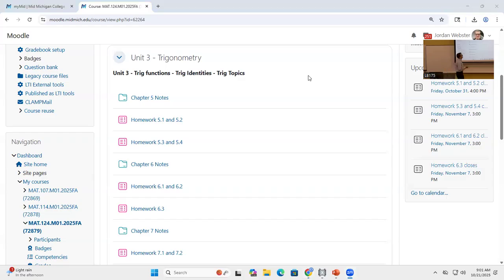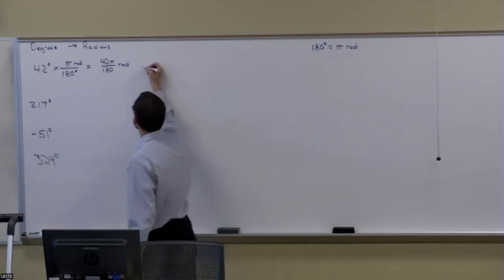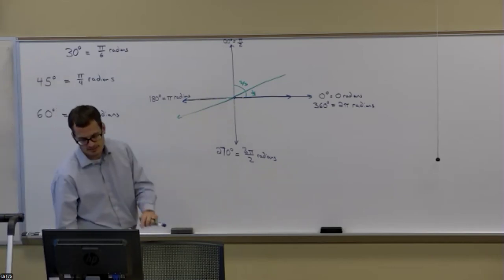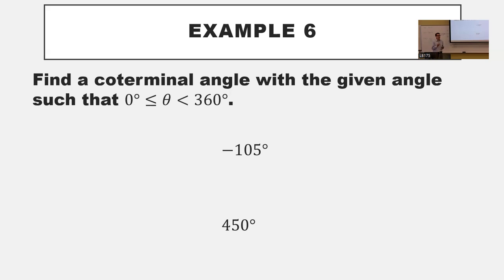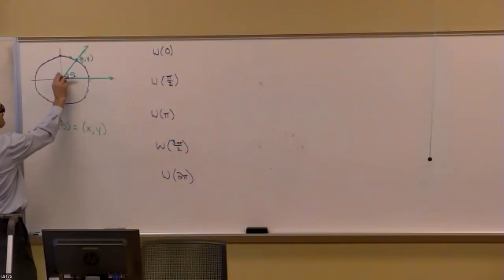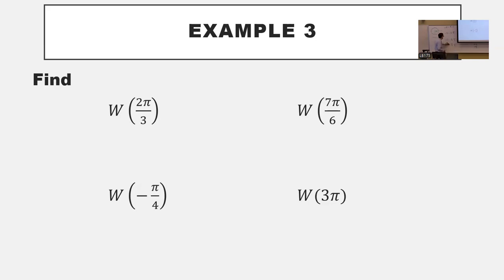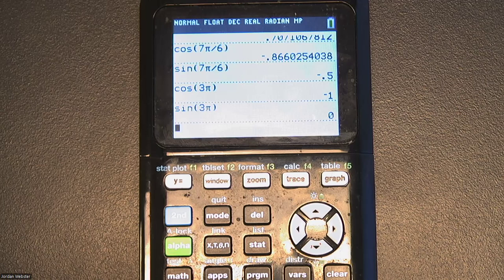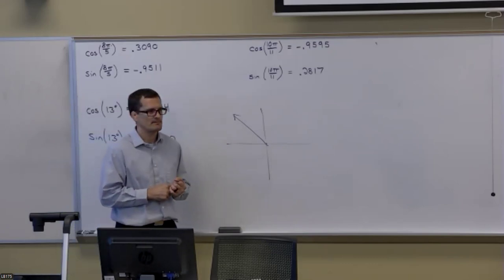PreCalculus - Angle measure and Unit circle. Recorded on 10/21/2025.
Understanding angle measure.
Converting between degrees and radians.
Unit circle wrapping function.
Sine and Cosine on the unit circle.